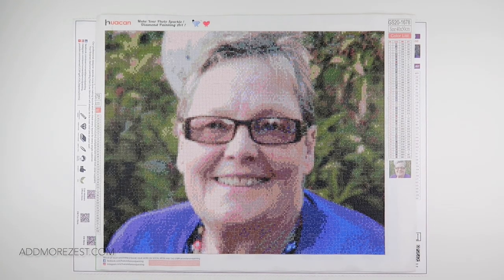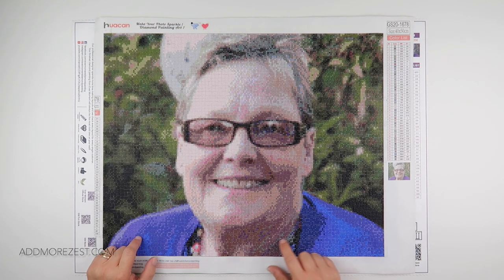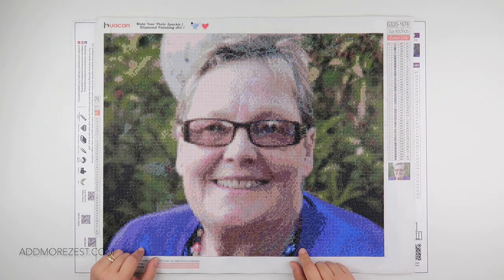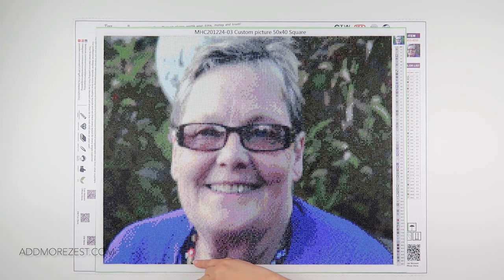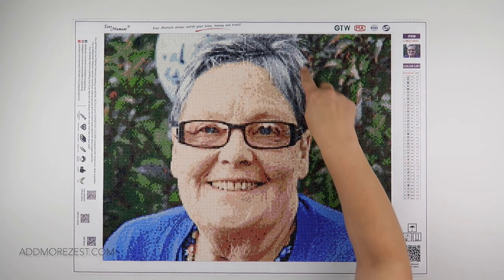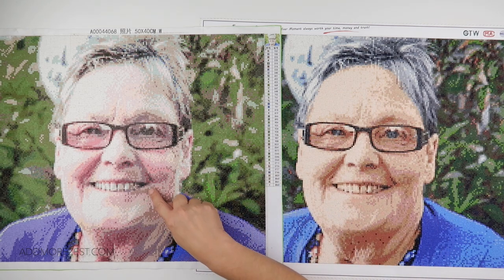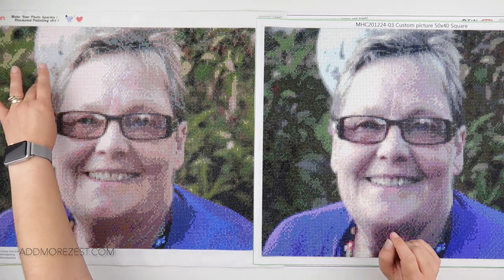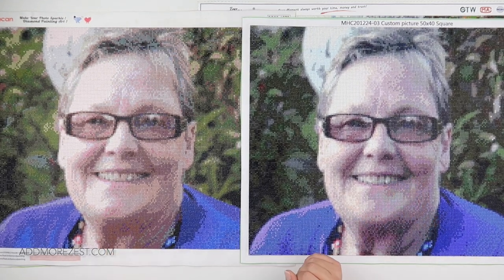Diamond Painting | Custom Comparison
It's taken a while to get them all done, but I've made it. The same image from 4 different sellers on Ali Express. Which is your favourite?
Manhui Rachel
Ever Moment